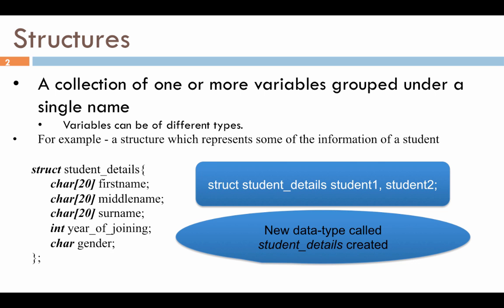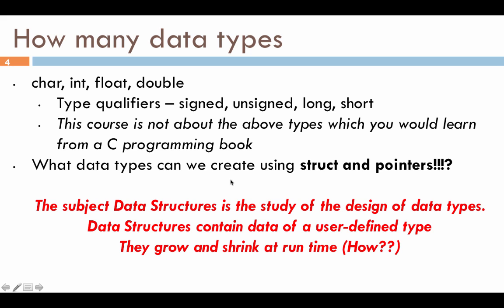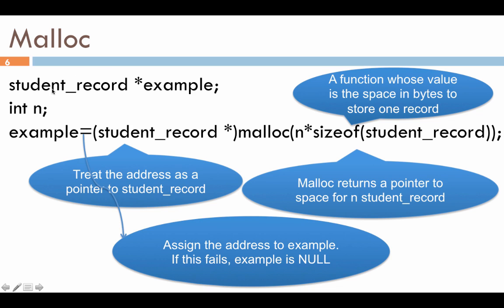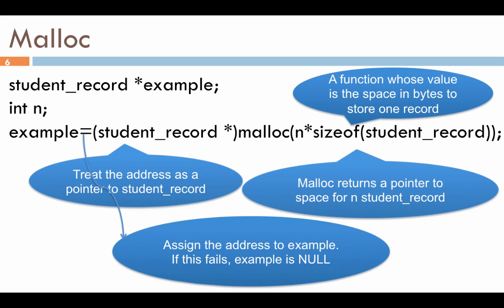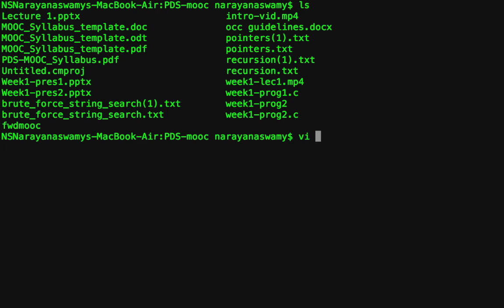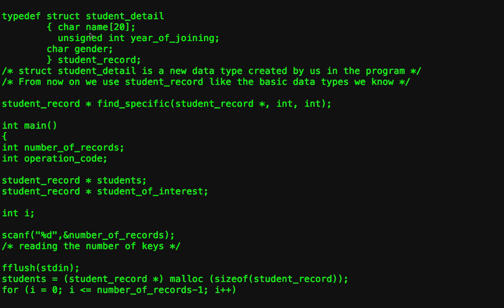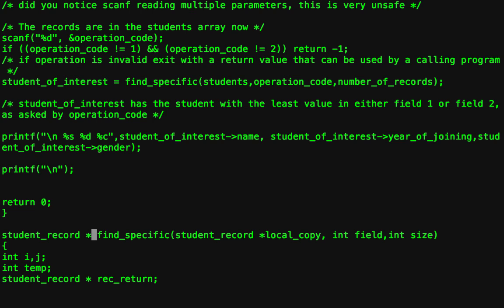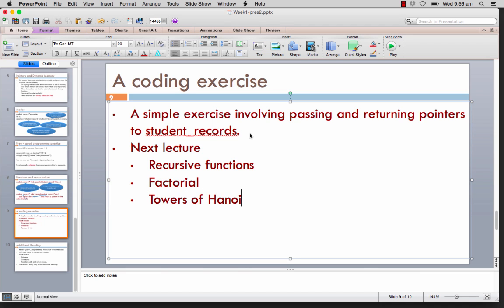week1 lec2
Functions, Structures, and Pointers